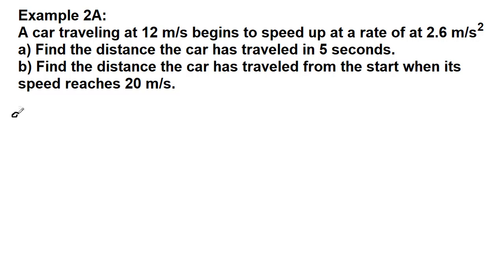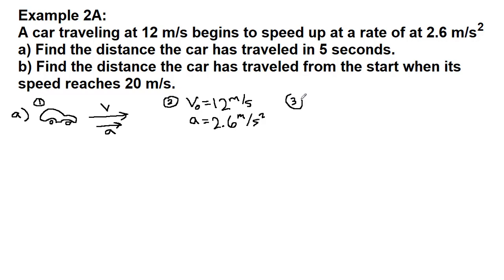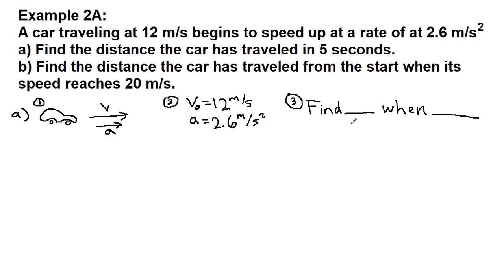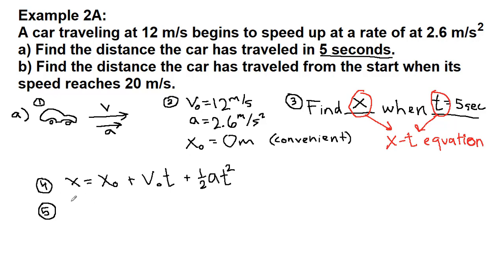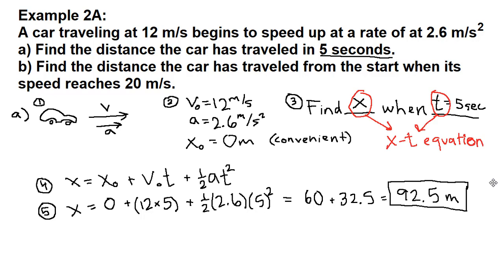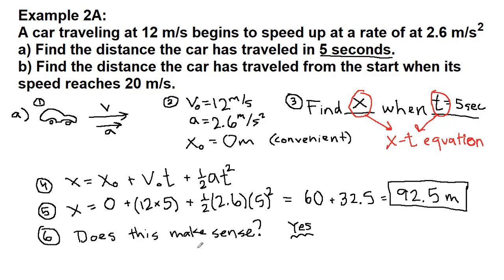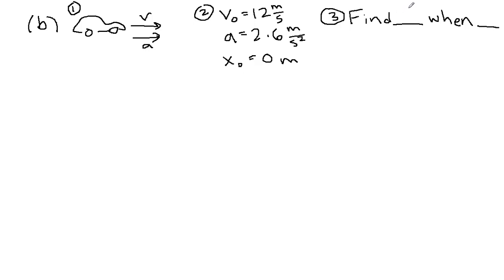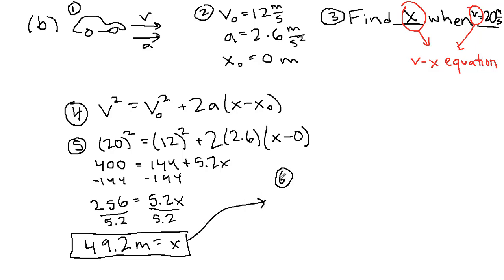GRCC Physics 125 - Online Lecture - Example 2A